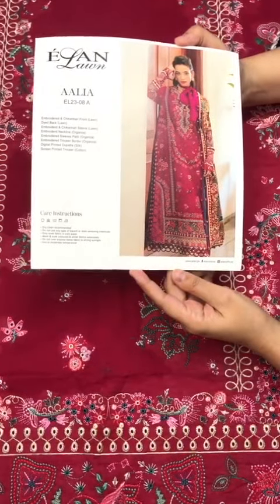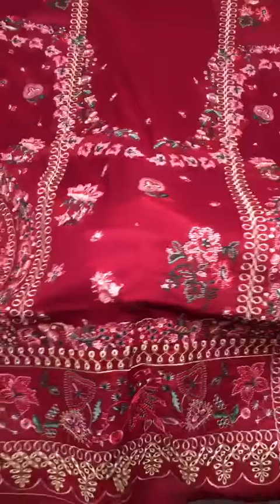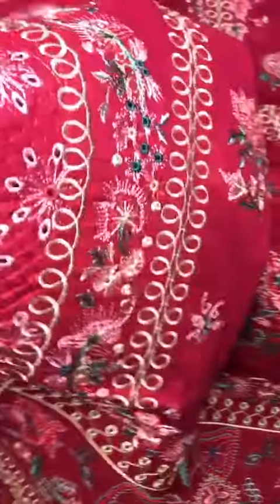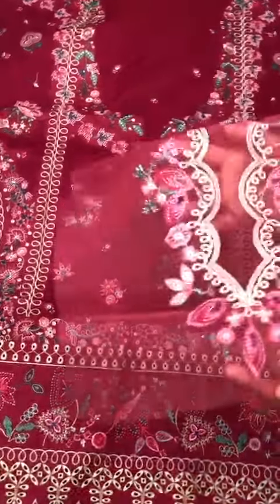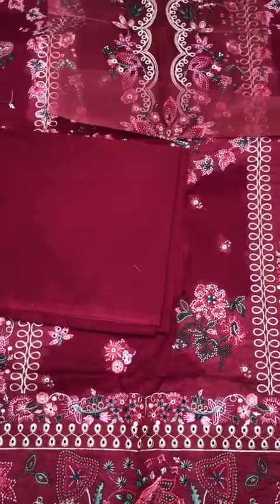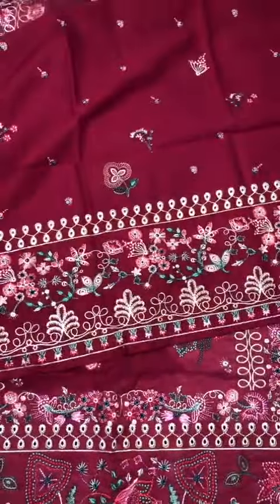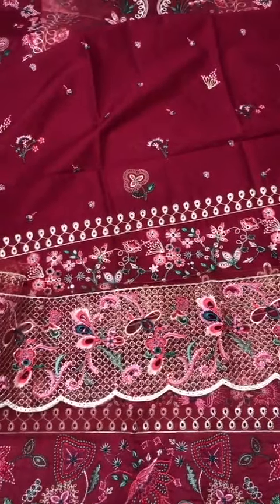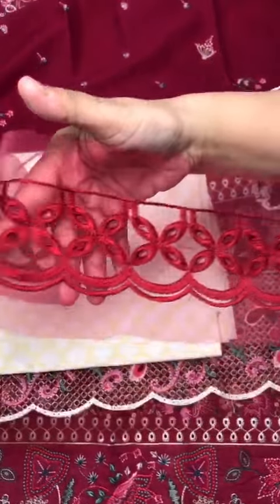AALIA EL23 08 A (part 1)